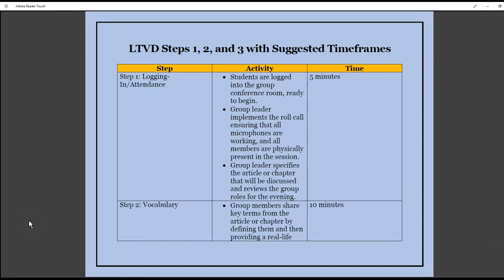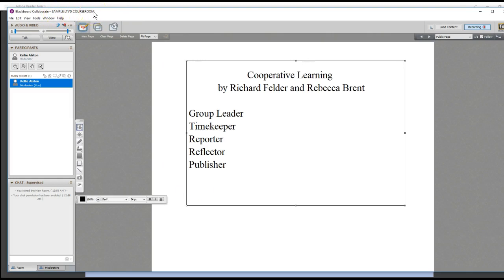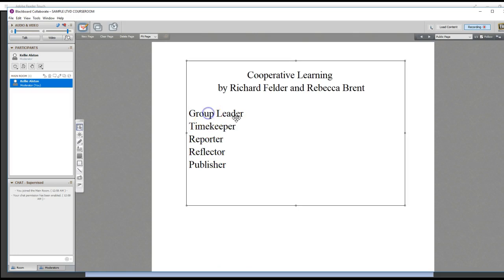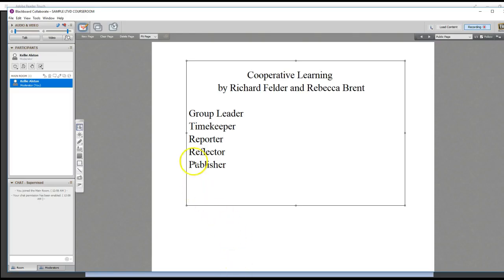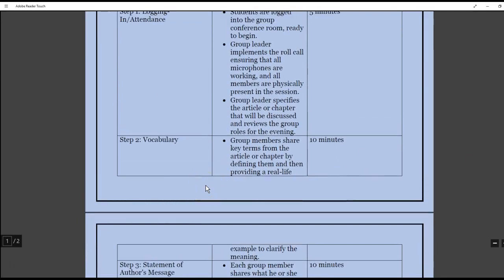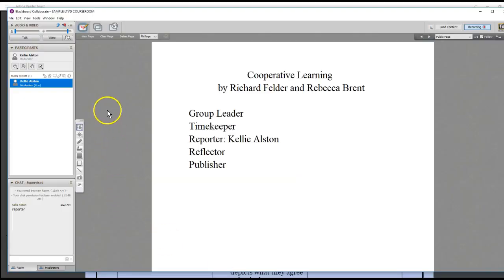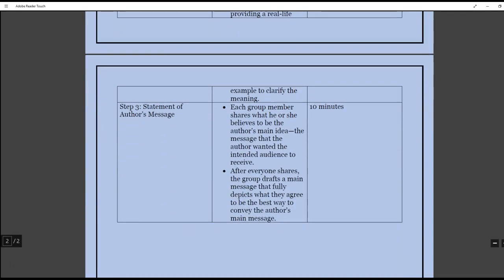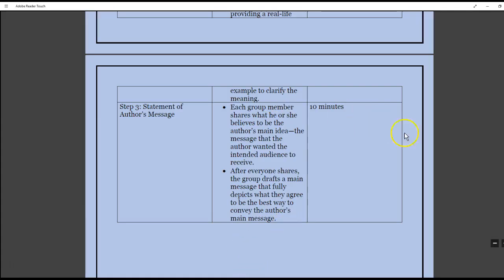Learning Through Virtual Discussion| How to Implement Steps 1-3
Learn one of the most comprehensive instructional strategies in the world! Enroll in the LTVD Mini-Course

In this video, you will learn the first three steps of the eight-step LTVD Framework. The steps include 1) logging In, 2) sharing essential vocabulary, and 3) determining the author's main message.

Learning Through Virtual Discussion is one of the most comprehensive instructional strategies in the world because it cultivates soft skills such as communication, collaboration, leadership, problem-solving, and critical thinking while deepening students' understanding and interest in course concepts. Students also learn how to evaluate themselves through individual and group processing.

The LTVD Mini-Course provides step-by-step professional development that allows you to design this student-centered experience for your online or hybrid course. It has been implemented by me, Kellie Alston, for more than 13 years and effectively promotes student success.

Do you want your students to read or view course content and really care about the information it entails? Do you want your students to grow as critical thinkers? Do you want your students to discuss their perspectives and interpretations of what they have read or viewed with zeal? Then, it is time to learn how to facilitate the LTVD Framework. It is a strategy that creates learning commanders over time and allows you to become a better facilitator through observation and meaningful feedback.

Enroll in the course today and choose the payment plan that fits your budget

In this mini-course, you will learn--

What each of the 8 steps entails and how they enhance your students' higher-order thinking skills when implemented over time

How this process creates a framework that allows you to facilitate (and not control) your student's learning

How to prepare for the pitfalls of synchronous (live) discussion so that they are less likely to occur

Most importantly, you will walk away with an action plan that includes the specific steps for setting up your course around this systematic framework that your students "run" each and every time they get together in the virtual classroom. You will become a better facilitator, coach, and guide for your students with a strong educator presence and your students will LOVE your course. They will walk away from your course fulfilled and even shocked by how much they have learned by the end.

Work at your own pace and within your own timeframe when you enroll. There is absolutely no fluff--just practical steps and strategy.